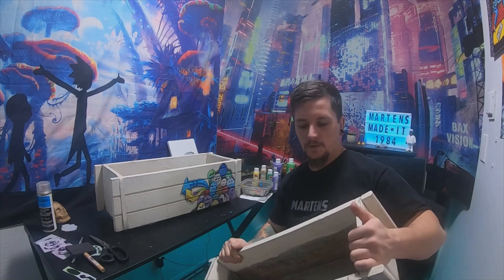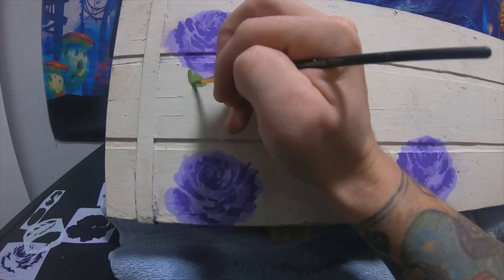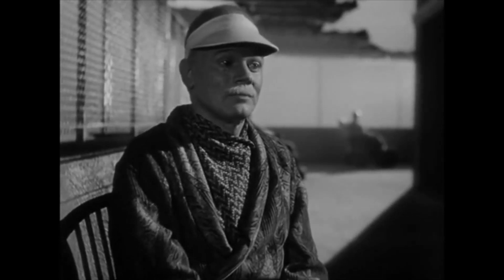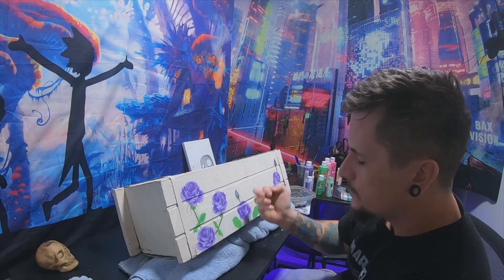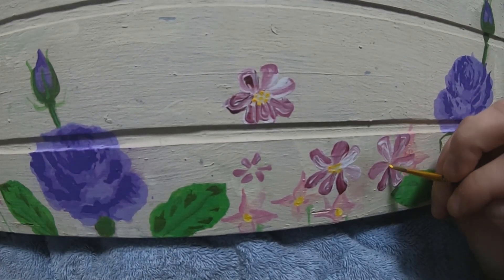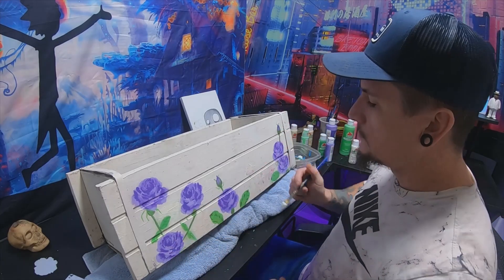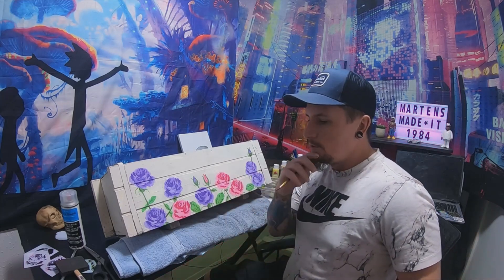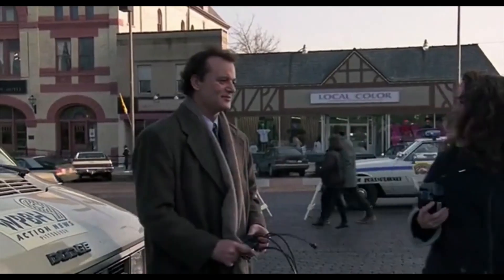Painting Roses on a Wooden Flower Box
Wooden flower box with hand painted roses using acrylic paints & stencils. Painted this for my Mothers birthday with pink & purple rose design. Craft idea window box planter box custom flower boxes acrylic rose painting arts and crafts easy how to paint home décor DIY craft ideal
00:00-00:23 Intro
00:24-03:40 Purple Flowers
03:41-06:00 Messing Up & Starting Over
06:01-7:20 Pink Flowers
07:21-09:51 Finish & Outro